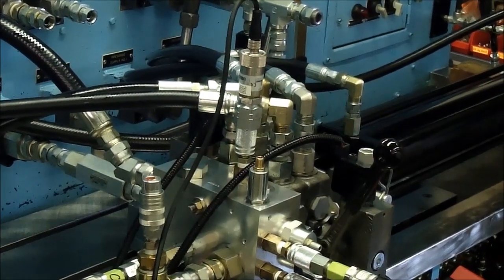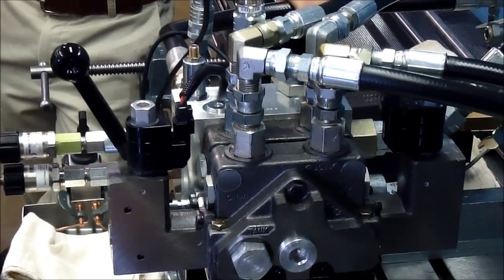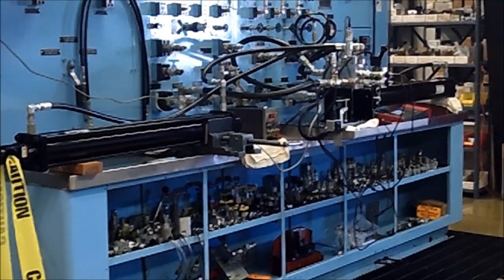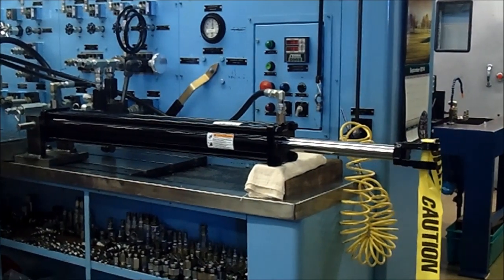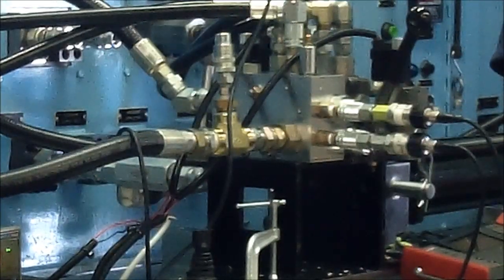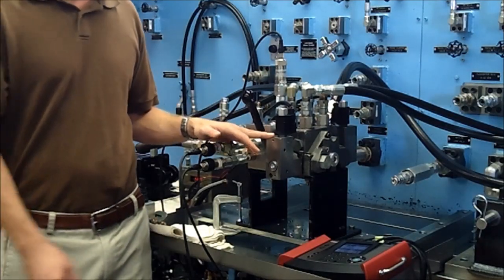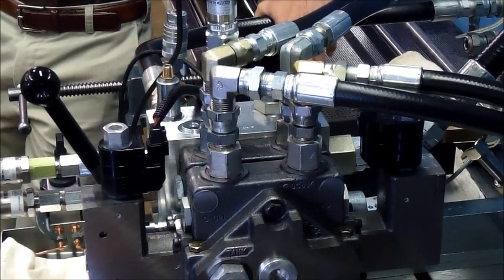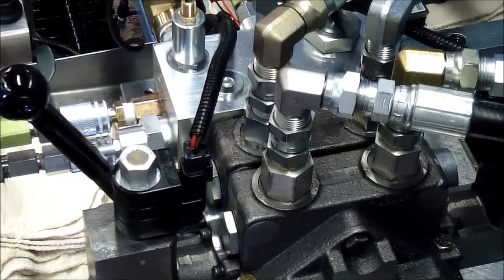Proportional Directional Valve Test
Prince Manufacturing Corporation shows the testing of a Proportional Directional Valve.  Solenoid operation allows feathering, great response, integral pilot pressure...all with the convenience of Remote Operation.